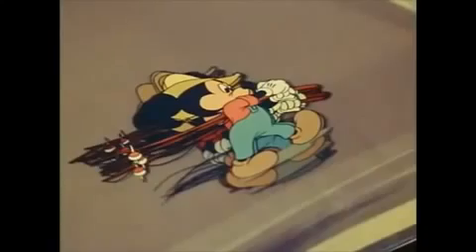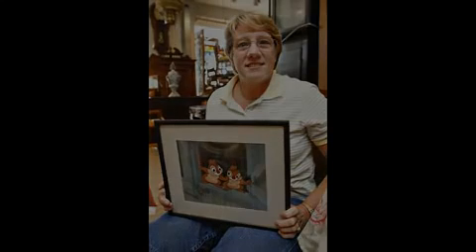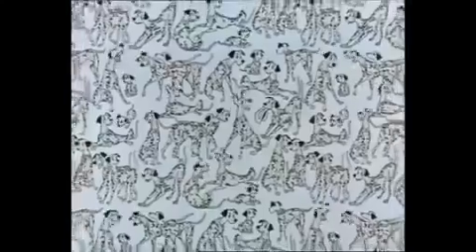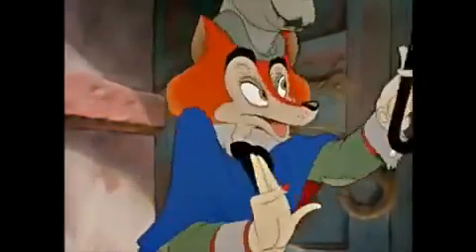History of Cel Animation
from tompreston6 channel youtube